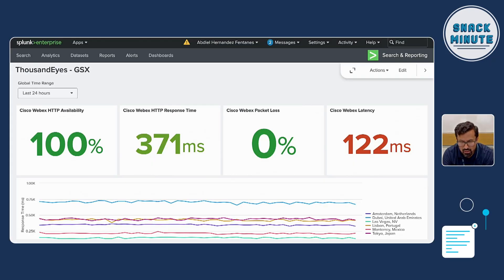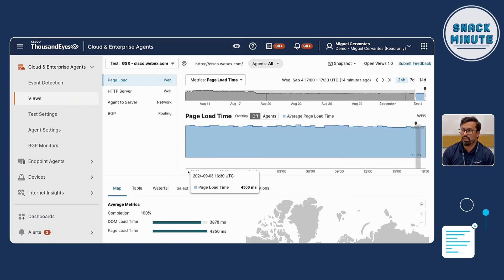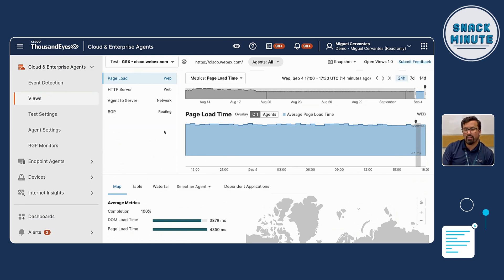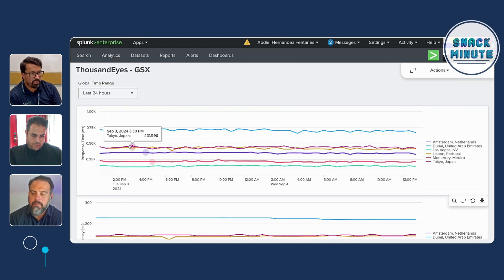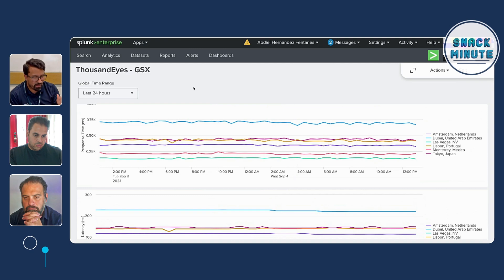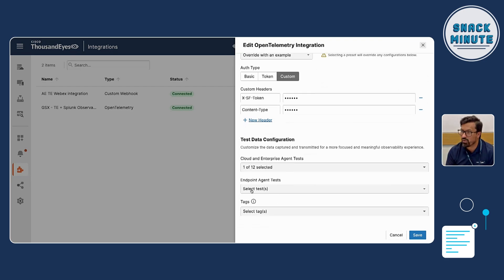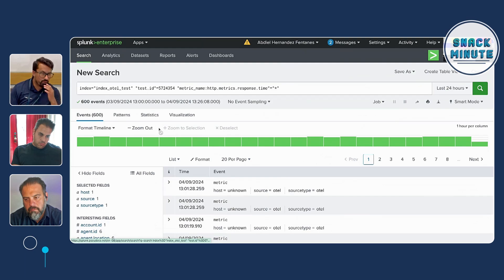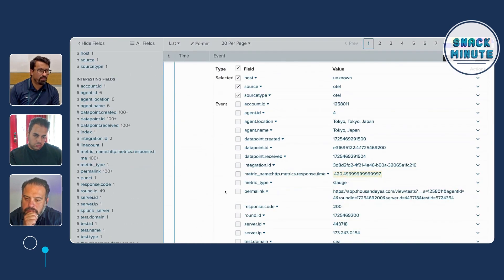Integrate Splunk with Cisco ThousandEyes for Network Visibility | Snack Minute Ep. 157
The powerful integration between Cisco ThousandEyes and Splunk delivers end-to-end visibility into your network and enterprise applications and servers. In this episode, Abdiel Hernandez, ThousandEyes Technical Leader, joins Cisco's Lead Technical Advocate Kareem Iskander, and Matt DeNapoli to provide insights and proven strategies to enhance your cybersecurity and network performance monitoring.

🔑 Key Takeaways:
- Understand the benefits of integrating ThousandEyes and Splunk
- Learn about the main use cases and practical applications
- See a live demo of the integration setup and data visualization
- Get tips on using Splunk's search language (SPL) for better insights

Chapters
00:08 Introduction
00:40 ThousandEyes and Splunk integration overview
03:19 ThousandEyes and Splunk dashboards
05:18 Moving data from ThousandEyes to Splunk
07:00 Building queries in Splunk
09:55 Splunk Tutorials on Cisco U.

Have insights or questions about ThousandEyes and Splunk integration? Engage with our experts in the comments 👇